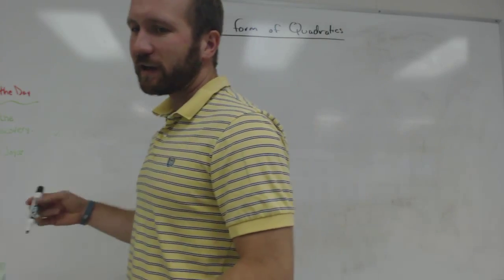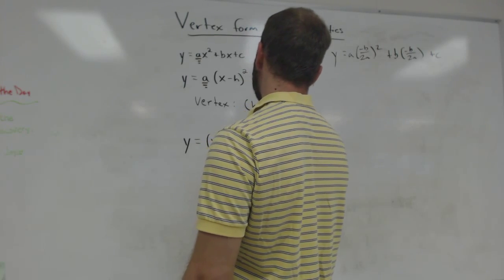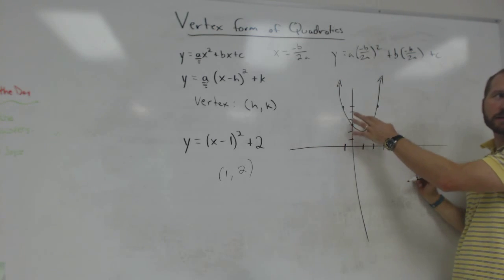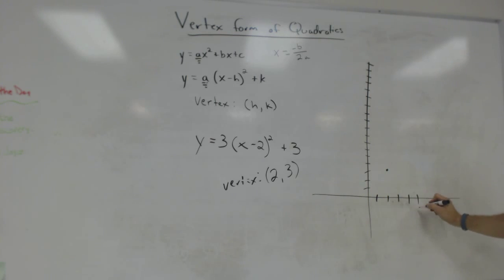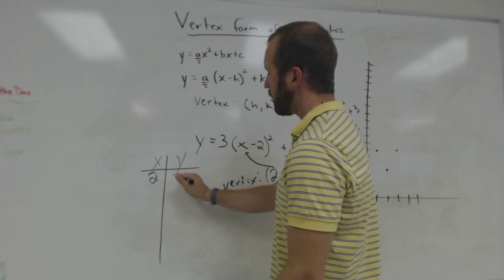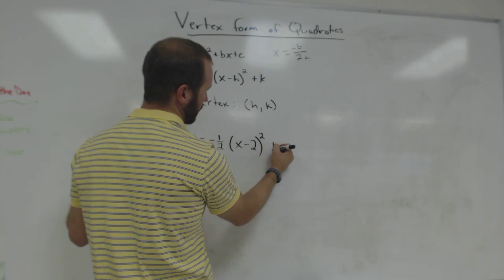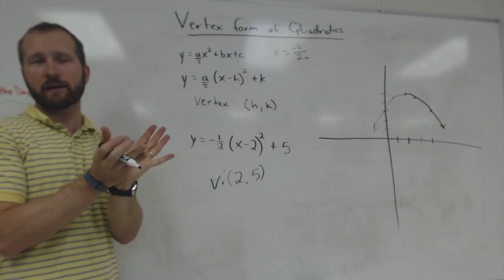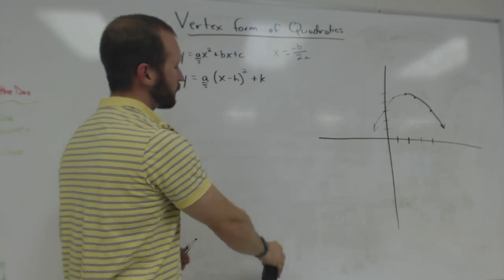9 30 Nate Graphing Vertex Form of Quadratics